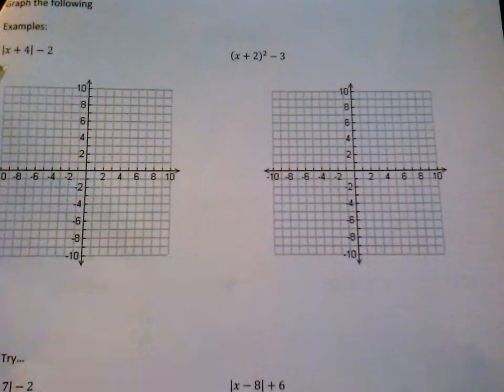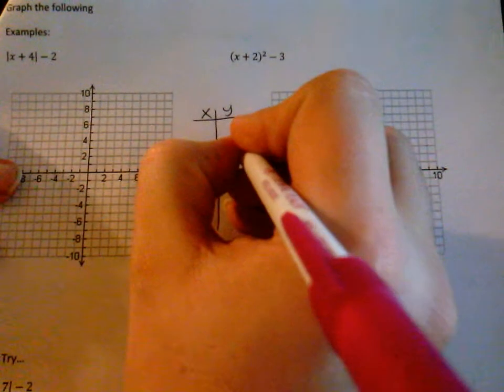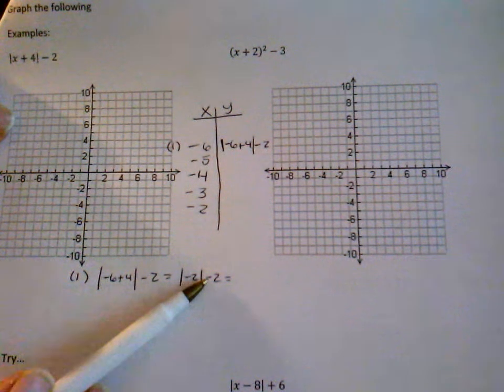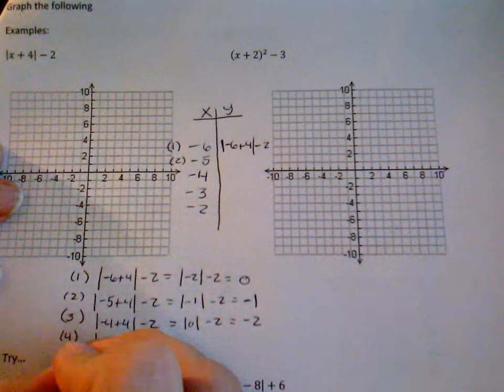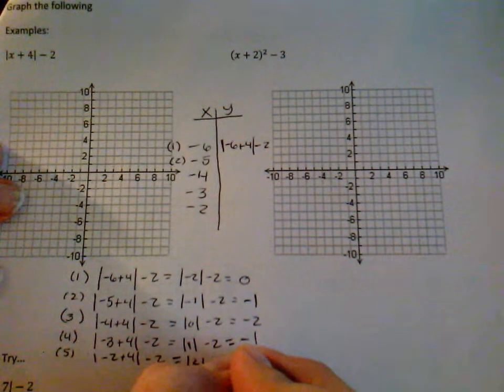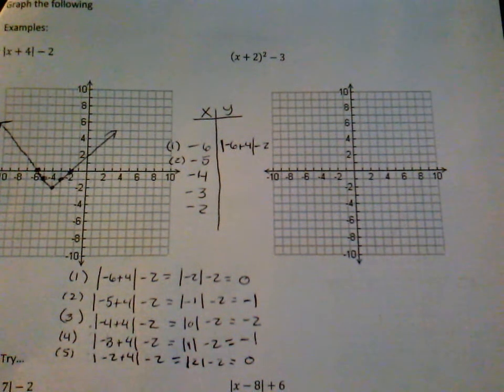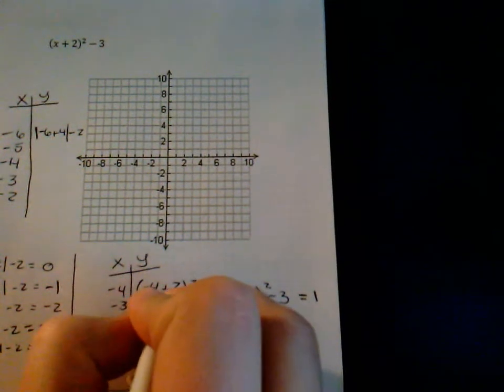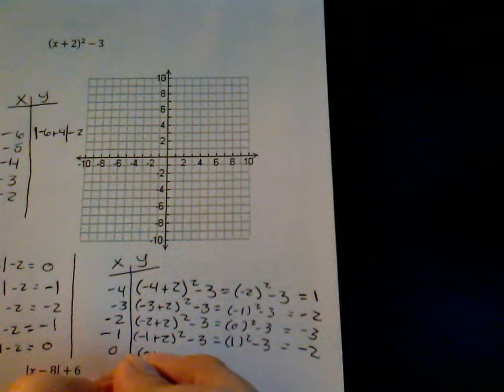Graphing Absolute value and quadratic functions